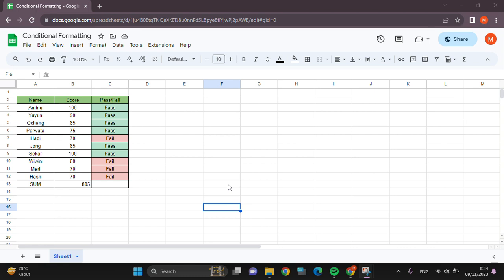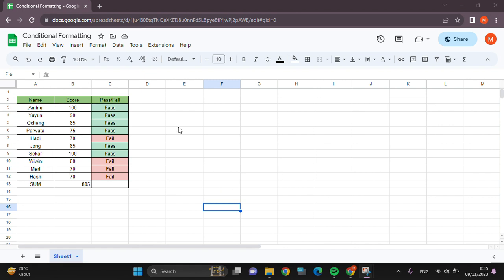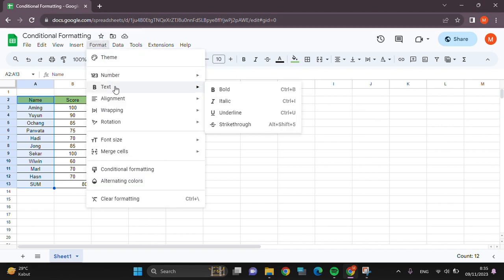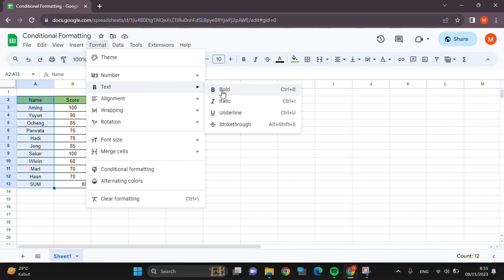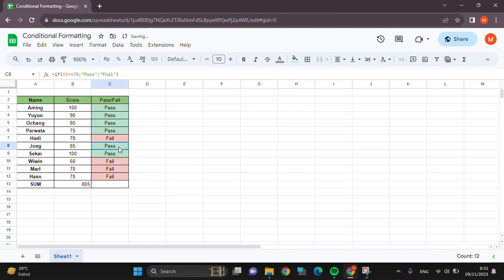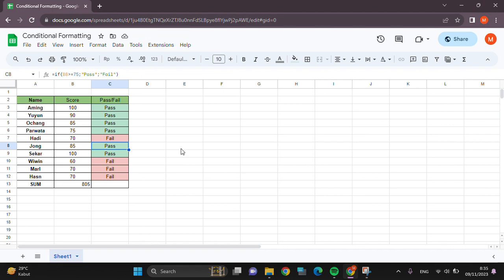How do I format text in a Google Sheets spreadsheet?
Need to format your text as bold, italic, or strikethrough text? Let's learn how we can easily apply text format in google sheets spreadsheet through this tutorial!